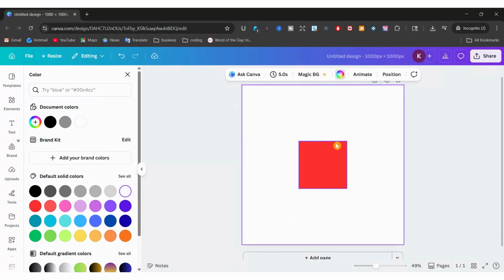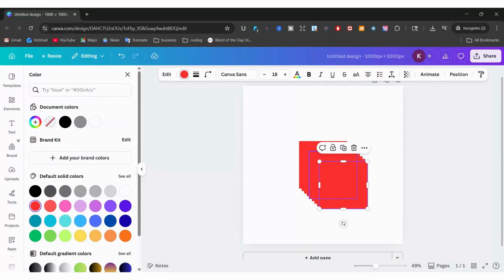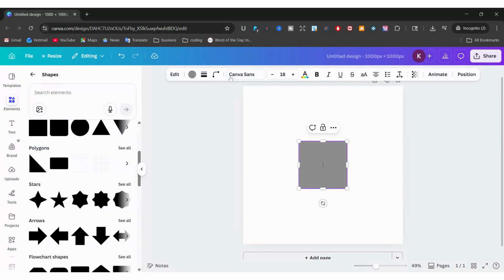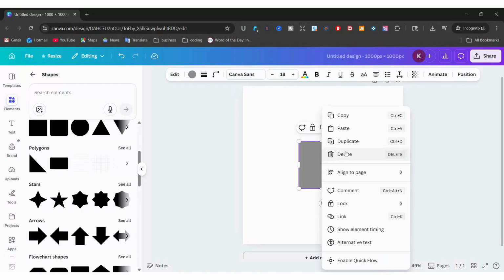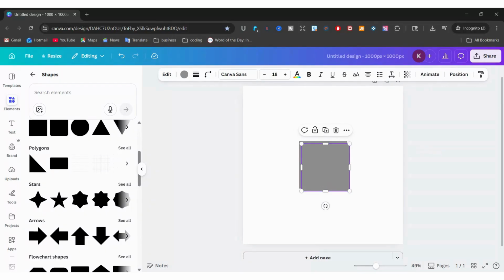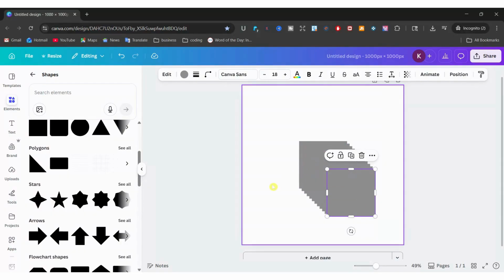How to Copy Shapes in Canva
In this Canva tutorial, you’ll learn how to quickly copy, paste, and duplicate shapes — perfect for speeding up your workflow and keeping your designs consistent. These simple shortcuts will save you time and make it easy to manage multiple elements on your canvas.

👉 Here’s what you’ll learn step by step:
➡️ How to select a shape in your Canva design.
➡️ How to right-click the shape to access copy and paste options.
➡️ How to use keyboard shortcuts on PC — Ctrl + C to copy and Ctrl + V to paste.
➡️ How to duplicate a shape instantly using Ctrl + D.
➡️ How to repeat these steps to create as many copies as you need for your project.

Duplicating shapes is faster than manually copying and pasting, especially when you’re building patterns, grids, or repeated design elements. With these shortcuts, you can duplicate shapes, align them precisely, and build structured layouts quickly.

This technique works not only for shapes but also for text boxes, images, and icons — giving you total flexibility across your designs. Learning these time-saving shortcuts is essential for an efficient Canva workflow.

💬 Have any questions about Canva shortcuts or shapes? Leave them in the comments below!

By the end of this tutorial, you’ll know how to copy, paste, and duplicate shapes in Canva quickly — helping you design faster and work smarter.